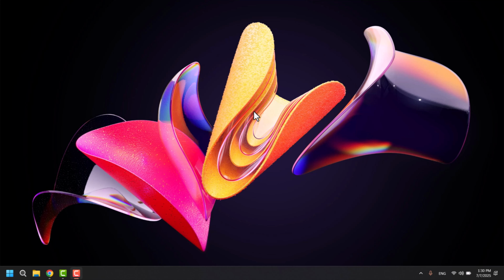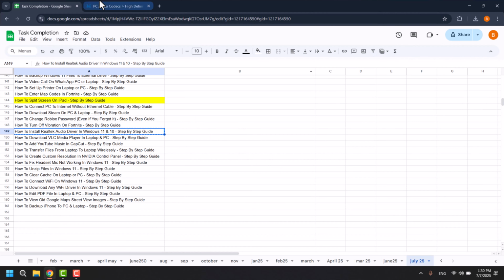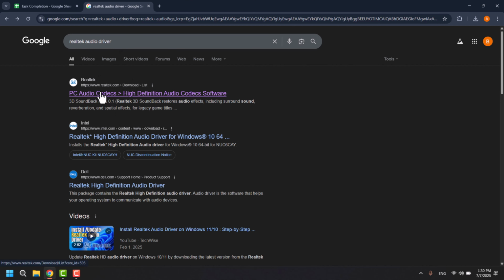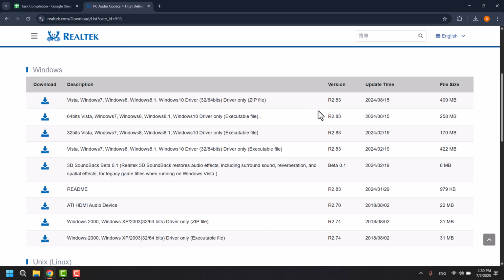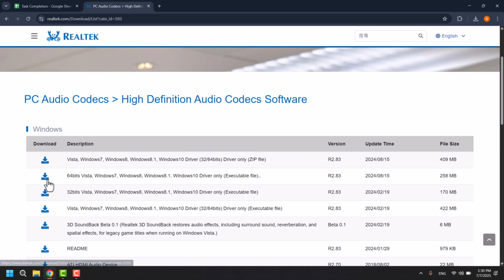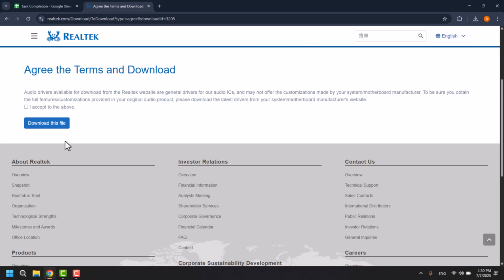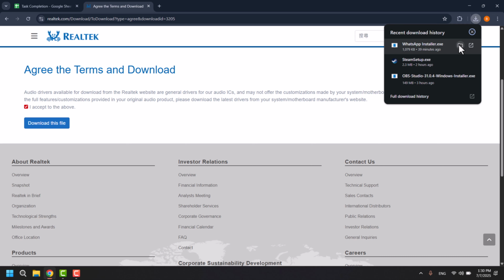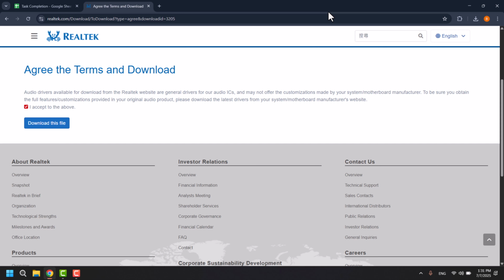How To Install Realtek Audio Driver In Windows 11 & 10 - Step By Step Guide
Installing the Realtek audio driver on Windows 10 or 11 ensures your system delivers proper sound performance and enables features like headphone jack detection and high-definition audio. This step-by-step guide shows how to download and install the correct version of the Realtek driver for your device.

Start by opening any web browser, such as Chrome or Edge, and search for "Realtek audio driver download." Visit the official Realtek website or a trusted source like intel.com if your motherboard or PC is Intel-based. On the Realtek site, go to the "PC Audio Codecs" section under the downloads tab. Look for the appropriate driver based on your Windows version—make sure to select the 64-bit version for Windows 10 or 11 if that matches your system.

Click the download icon next to the driver. Once the file has finished downloading, locate it in your Downloads folder. Double-click the installer file to launch the installation wizard. Follow the on-screen steps to complete the process. In most cases, you’ll need to restart your PC after installation to fully activate the driver.

If your device has a custom motherboard (e.g., ASUS, MSI, Gigabyte), it's also a good idea to check the manufacturer’s support page for your model to download the latest Realtek driver specifically optimized for your hardware.

Timestamps:
0:00 Introduction
0:14 Search for Realtek audio driver
0:31 Choose correct version for Windows 10 or 11
0:50 Download and run installer
1:02 Complete setup and install driver
1:09 Conclusion